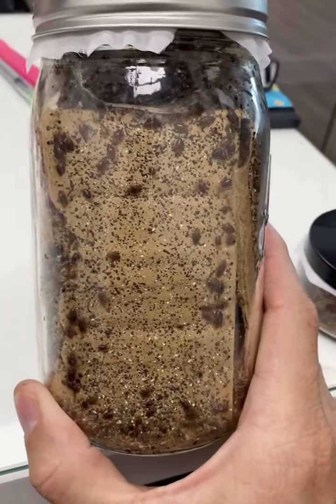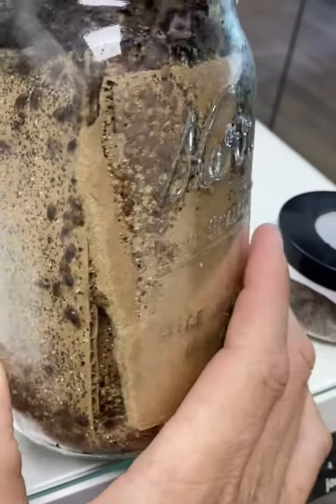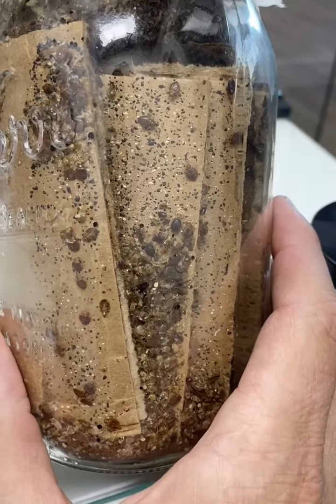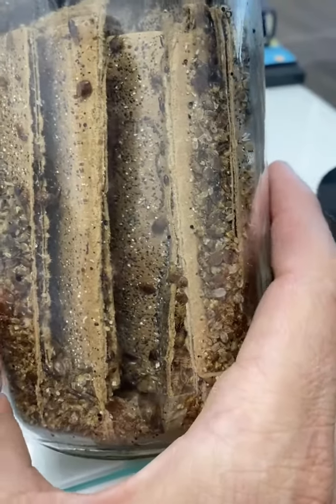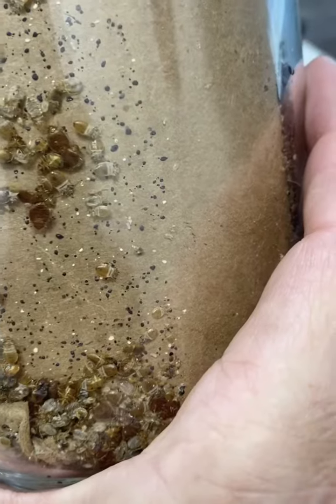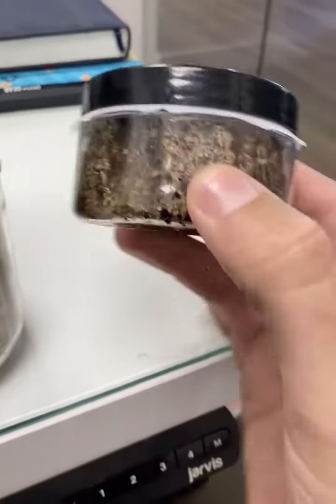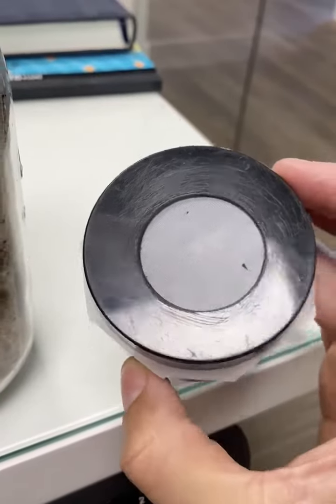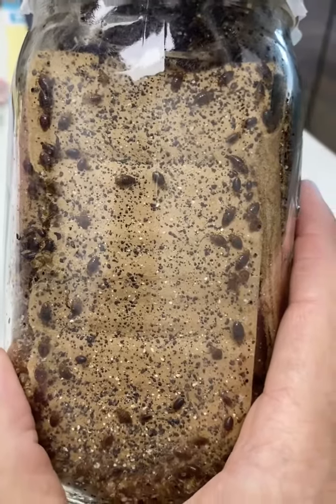Bed Bugs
We have a jar full of Bed Bugs for training purposes. pest pestcontrol bedbugs bedbugtraining k9training Boss: The Bed Bug Detection K9

The following is a machine transcription of the video content.

Danny Shakespeare
Few people have been asking about the bedbug files that I had, and I've moved them into jars now. So this started out with just a few bad bugs, and has really thrived and taken off. I feed them once a week on my leg and can be used for when his boss doesn't have any searches that day. I have some smaller jars that I take them out and put them in there. And then now you know find those to keep them fresh and keep them doing this thing. It's also used I'll bring them in for trainings at times, and you can see all the different life cycles of the bedbugs the skins, the sheds that the droppings there's eggs in there as well see some eggs up close. So it's really good for training for the hotel staff and restaurants and, and everybody to keep up on par Don't want to hear as well. Try to move as told not to move it as much. So I keep the mash on and then I hold that on my leg for about 20 minutes. I'll just feed you can tell if they've been doing well. My blood has been treating them well for this past year when they just keep thriving, so